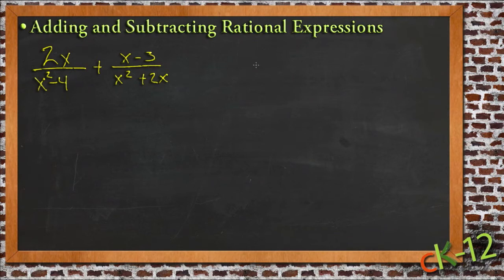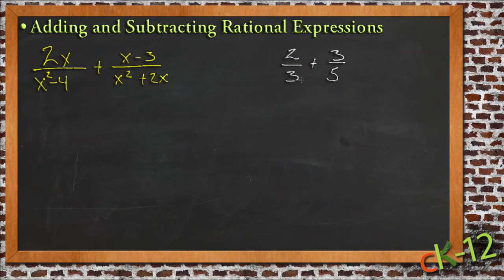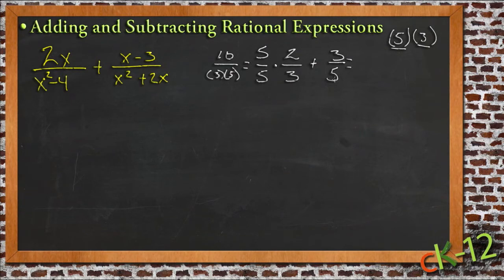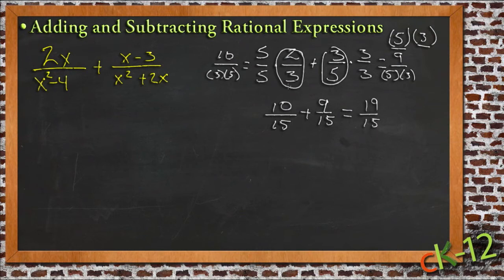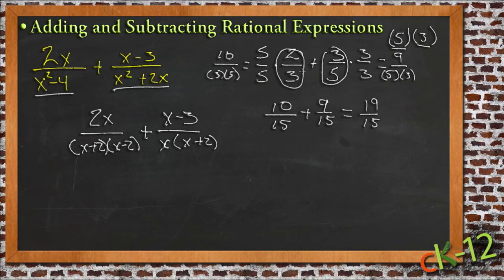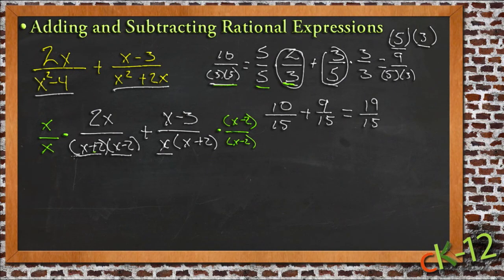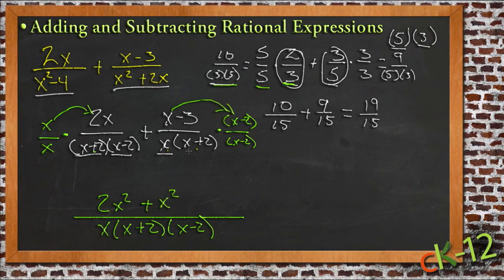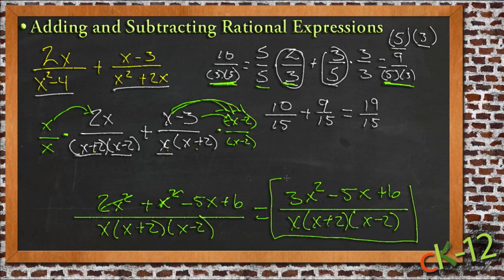Adding and Subtracting Rational Expressions: An Application (Algebra I)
Here you'll learn how to add and subtract rational expressions with the same and different denominators.

This video demonstrates a sample use of adding and subtracting rational expressions.